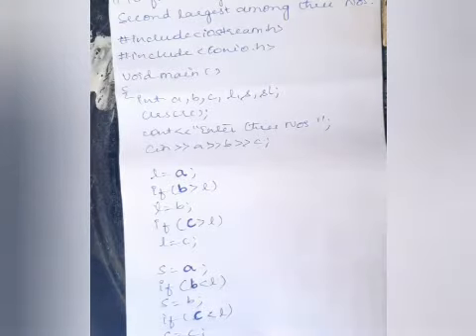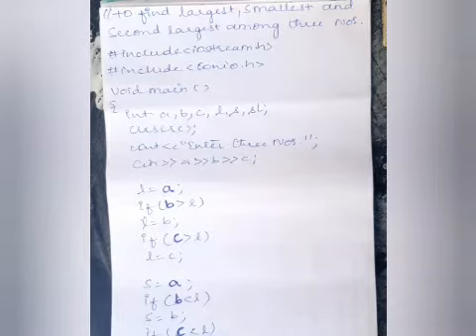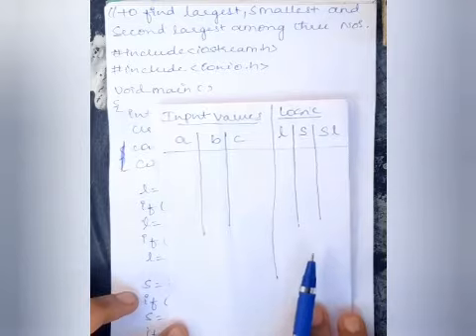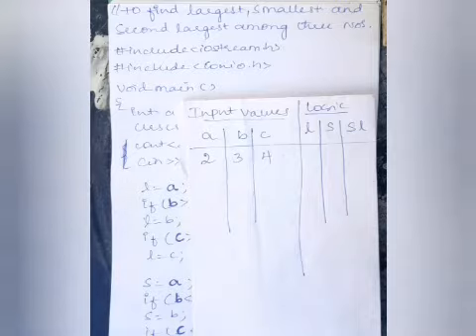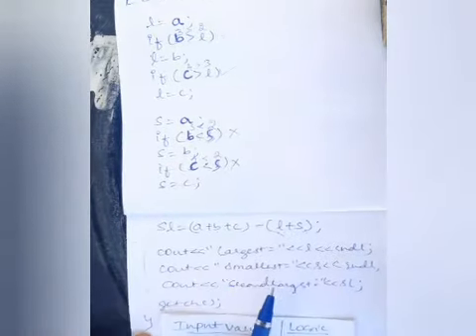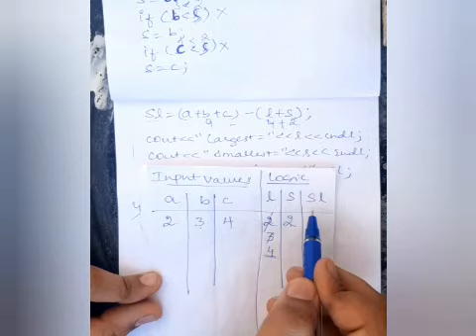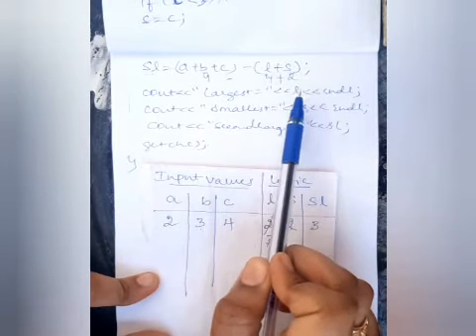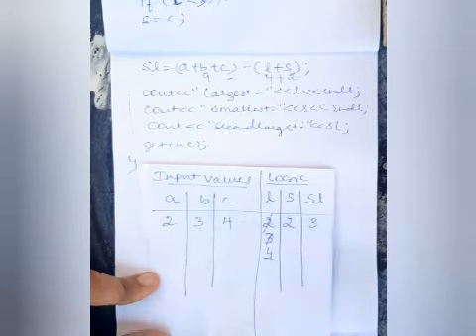c++ pg to find largest smallest and second largest among three Nos.